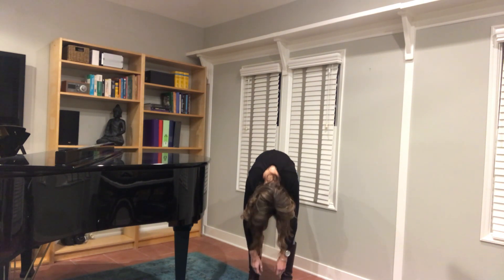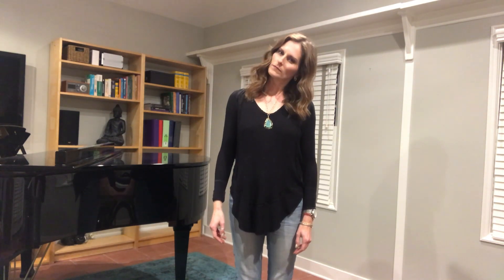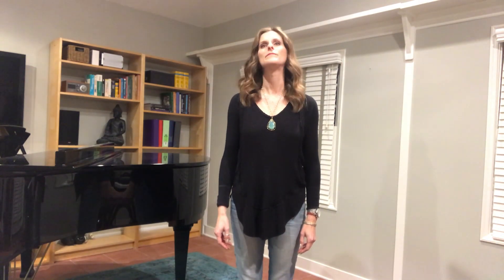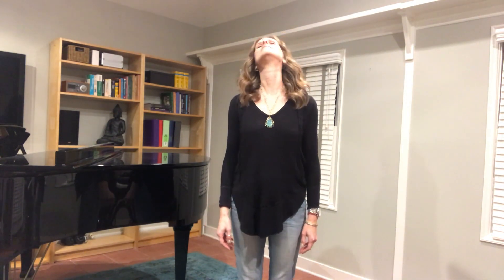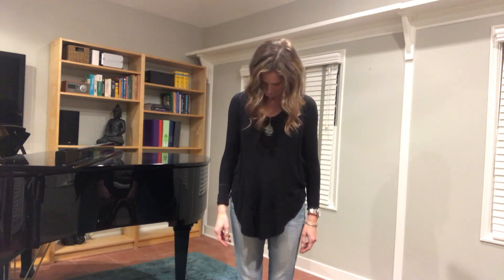60 Second Singing Tip: Waking Up Your Body | Arden Kaywin Vocal Studio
★★ Connect ★★

What's a great way to warm up your body before you sing? 💫
Watch Arden’s Masterclass:
“The 5 Step Strategy Smart, Professional Singers Use to Finally Get That Breakthrough in Their Singing which Ushers In Big, Sustainable Careers”
Join our Pro Singer Success Collective Facebook Group tailor made for artists who are taking their careers to the next level.

Get access to The Video Vault, a carefully curated treasure trove of all my best tips, tools and technique videos organized so you can easily and quickly find solutions to the singing issues that are frustrating you.